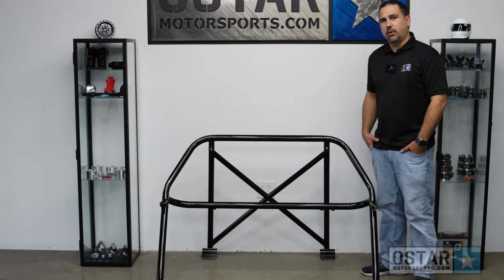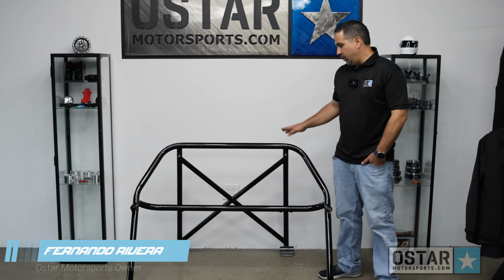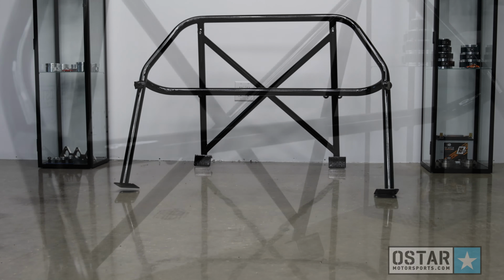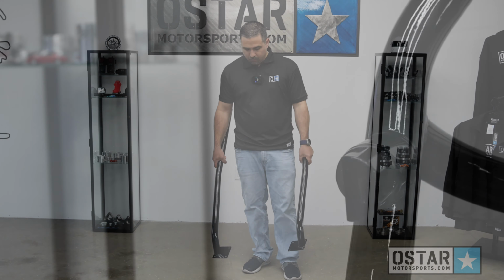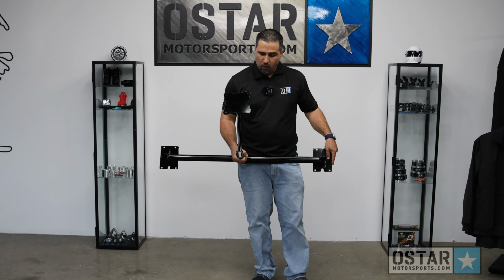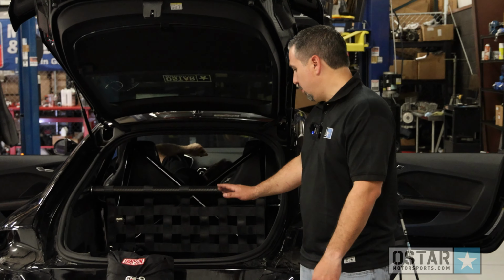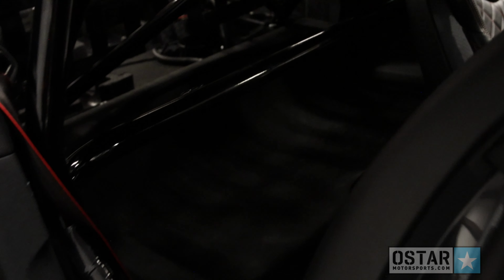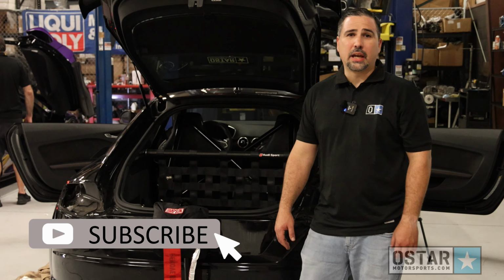Audi TTRS ROLL CAGE INSTALL (BUILT NOT BOUGHT)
Watch as we transform this Audi TTRS with a custom roll cage installation in this "Built Not Bought" project. Follow along as we enhance the performance and safety of this Audi TTRS with a new roll cage, perfect for drag racing and track enthusiasts. See how this modification takes this Audi TTRS to the next level, ensuring a faster and safer ride on the road or the track. If you're an Audi enthusiast looking to upgrade your TT RS, this video is a must-watch!

OSTAR MOTORSPORTS
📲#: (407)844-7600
Hours: Monday- Friday
9:00 AM - 6:00PM

Ostar Motorsports is an automotive performance parts reseller created by military veterans with big dreams.
We offer an extensive performance parts catalog, professional installation, maintenance, tuning, fabrication, and more for: Audi VW Porsche Lamborghini Mitsubishi Honda Nissan Toyota Ford Chevrolet .We offer our parts line up to both the retail and commercial customers. A wholesale program focused on small shops starting out, who need help getting started.
A UPS Partnership has allowed us to offer worldwide shipping at great rates. Take advantage of our experience on the field. A TEAM composed of racers, fabricators and mechanics who are willing to help you get your project done and back on the road.

SPECIALITY SERVICES:
-Tuning
-Performance part supplier
-Oem Part supplier
-Parts Installation